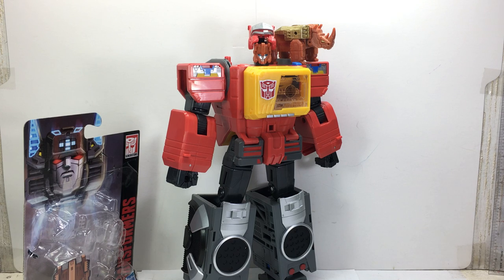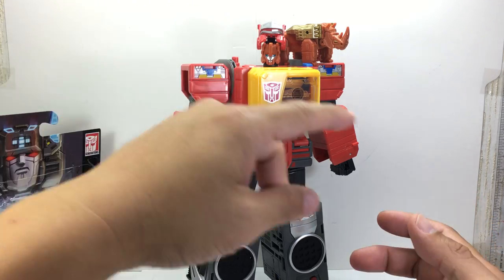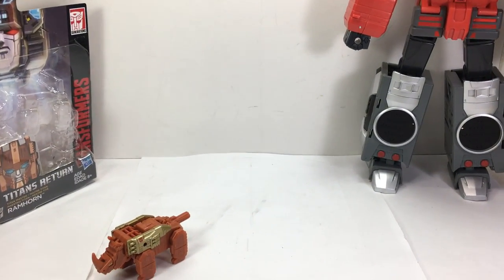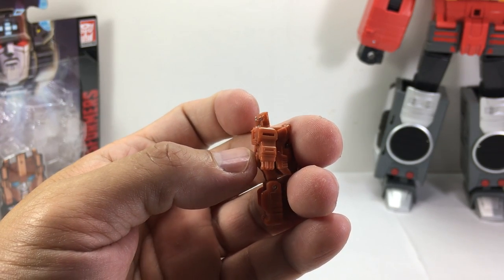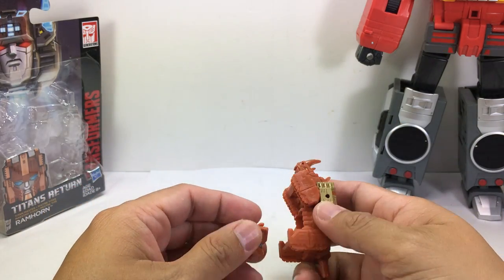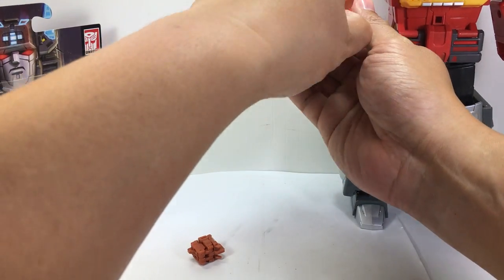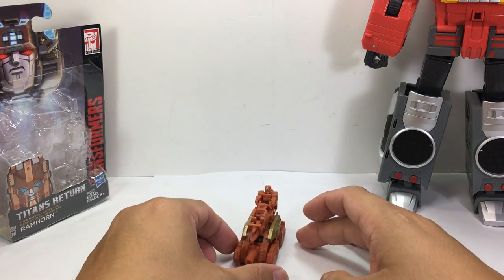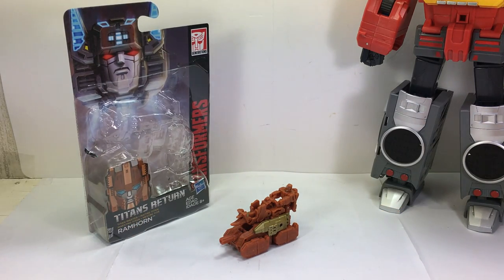Transformers Titans Return Titan Master Ramhorn Chefatron Review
Transformers Titans Return Titan Master Ramhorn Chefatron Review fxfranz blaster cassette minion rhino generations generation one g1 headmaster